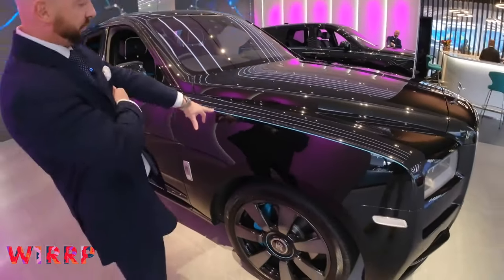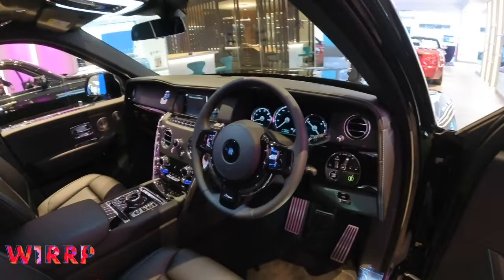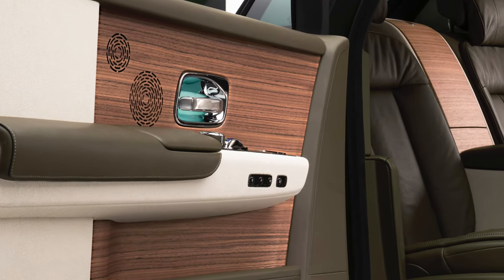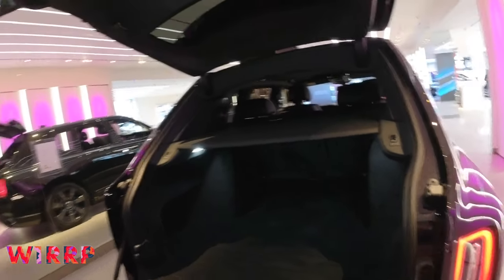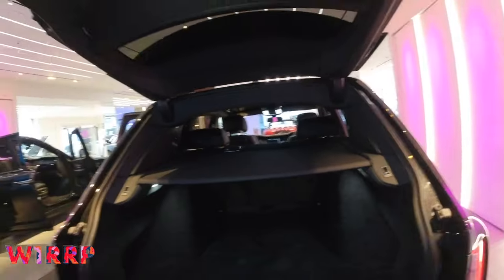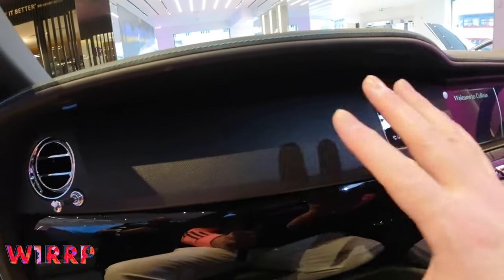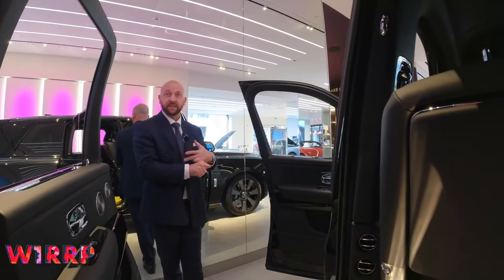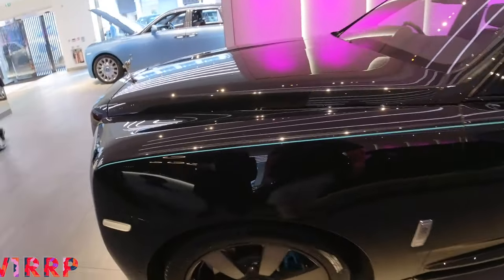Rolls-Royce Cullinan Silver Badge? Rolls Royce Cullinan Silver Badge For Sale Rolls Royce London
Brilliant walk around of new Rolls-Royce Cullinan highlighting all the options to buy! A Rolls-Royce Silver Badge is sort of obvious when you hear someone explain it - especially in comparison to a Rolls-Royce Black Badge.
Rolls-Royce Motor Cars London opened the doors to its flagship residence in Mayfair and in that time Rolls-Royce London has offered media, patrons and friends of Rolls-Royce truly unforgettable experiences both at the residence and at a number of noteworthy locations across the UK. With thanks to Rolls-Royce London Motor Cars Mayfair for their time spent in showing me around their amazing showroom, in particular Daniel Tipper and Steven Friend.
Rolls-Royce Motor Cars London flagship showroom in the heart of Mayfair
The flagship Rolls-Royce residence has been pivotal to shaping the brand’s position as a true House of Luxury and provided a meaningful contribution to last year’s historic sales record – the most successful year in the marque’s 118-year history
The first Rolls-Royce showroom to debut the new visual identity, before a global rollout across the Rolls-Royce brand’s network of 131 showrooms in 40 countries worldwide
Part of the ongoing success of Rolls-Royce is its in depth understanding the unique world in which its clients live. Rolls-Royce clientele are part of an illustrious community that only expects the best of the best from the brands they interact with, and Rolls-Royce takes great pride in knowing all their clients personally. The Rolls-Royce company’s relationship with clients goes above and beyond a mere transaction, gradually becoming, a hyper-personalised, close relationship characterised by high-touch encounters and memorable experiences, during which clients are invited to draw closer to the brand.

The luxurious yet contemporary design of Rolls-Royce Motor Cars London has received highly positive feedback from patrons and the media. The flagship residence consolidates Rolls-Royce’s position as a true House of Luxury, offering clients a premium and wholly immersive experience from the moment they enter. The entrance to the flagship Rolls-Royce showroom is modelled on Rolls-Royce’s famous Pantheon grille. The doorway is topped by the most famous mascot in the automotive world, the Spirit of Ecstasy; this is produced by the same maker that creates all the iconic figurines that grace the bonnet of every single Rolls-Royce motor car.
Rolls-Royce Cullinan named after the largest diamond ever discovered which now resides in the British Crown Jewels.
An all-terrain high-bodied Rolls-Royce Cullinan that makes the idea of authentic, luxury off-road travel a reality for the first time. Luxury travel is now Effortless, Everywhere.
Contemporary and functional design ensures Rolls-Royce Cullinan gains iconic status in the face of increasingly bland SUV designs.
The first “three-box” car in the SUV-sector. Rolls-Royce Cullinan’s rear partition wall creates a distinct environment for passengers, separated from the luggage compartment.
The most practical of Rolls-Royces. Cullinan is the most versatile, family oriented, fun-to-drive super-luxury SUV available today.
The second new Rolls-Royce to sit on the all-new aluminium ‘Architecture of Luxury’, Rolls-Royce Cullinan is the most technologically advanced, and only purpose-built, luxury SUV in the world.
Tested to destruction all over the planet, Rolls-Royce Cullinan is an incredibly capable off-roader that sees the development of the ‘Magic Carpet Ride’ for off-road enjoyment, without sacrificing any Rolls-Royce on-road behaviour.
Cullinan offers a suite of Rolls-Royce Cullinan Bespoke features developed specifically for the many various lifestyles of its owners including the Viewing Suite and the Recreation Module.
The 6.75 litre twin-turbo V12 Rolls-Royce Cullinan engine delivers 563bhp/420kW and 850Nm/627lb ft of torque to the all-new all-wheel drive, all-wheel steer system needed to overcome any challenge.
A century-long pedigree of adventurous quests and campaigns successfully carried out across all terrains thanks to the luxury offered by a stout vehicle that was swift, stealthy and dependable.  “A Rolls in the desert is above rubies” – T.E. Lawrence.
CARJAM TV - With Over 100+ Million Views
CARJAM TV : One Of The Top 200 Car Channels In The World On YouTube.
CARJAM TV leading Auto YouTube channel, Podcast W1RRP and the music label Carjam Music!